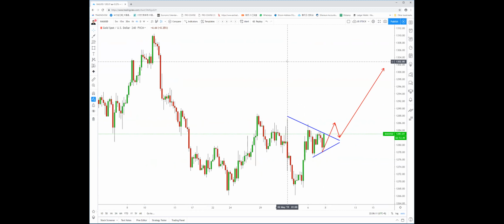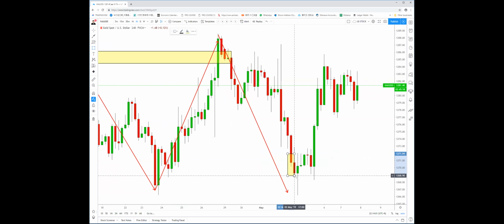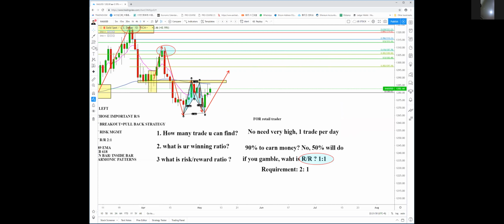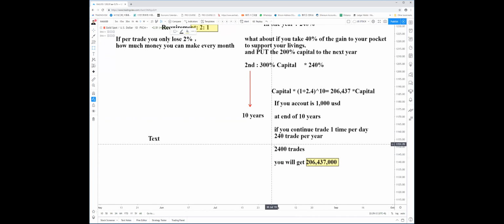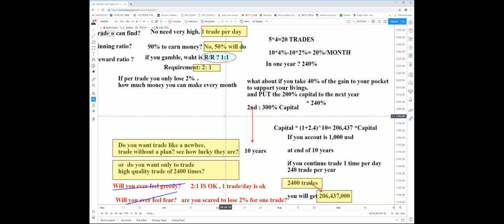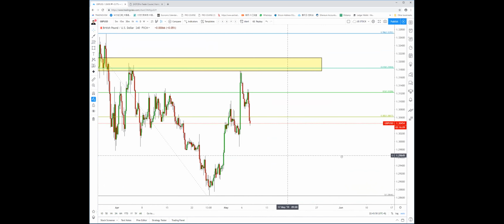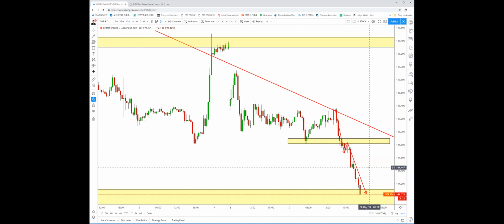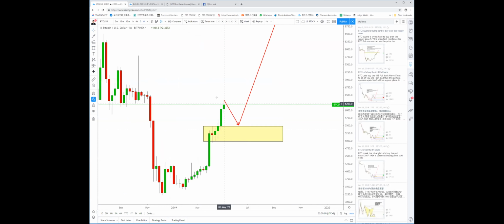Projack's Webinar 20190507 (what is correct mindset in trading)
Covered Major Markets.